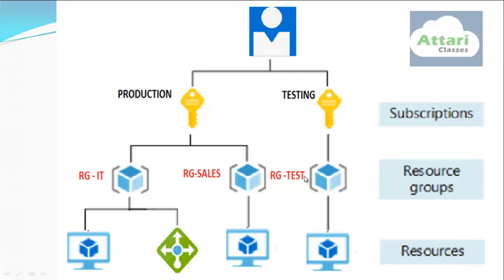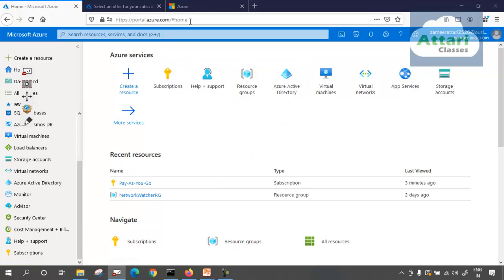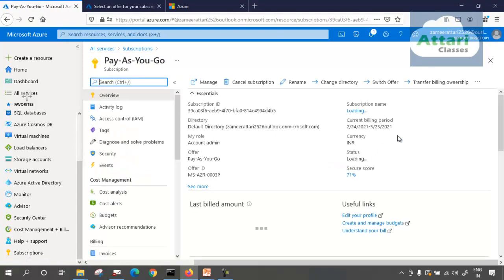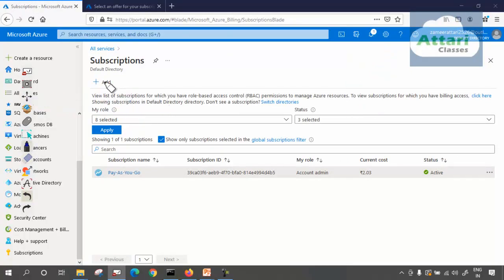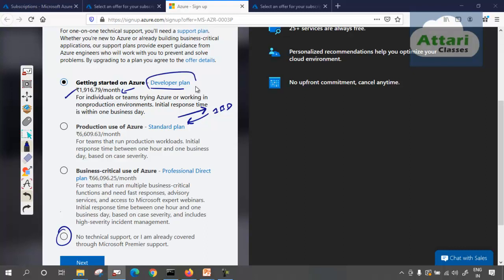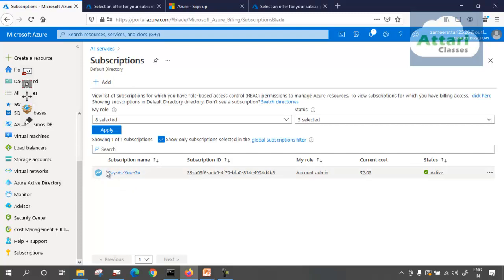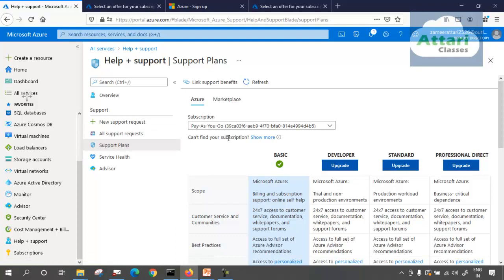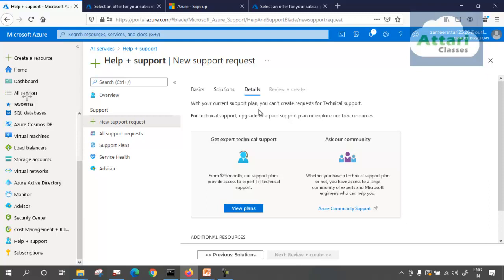Azure Subscription Explained | Support Plans & How to Raise Billing/Technical Tickets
1) What is a Subscription in Azure
2) Type of Support Plan
2) How to Raise a Support Request

Attari Classes is a leading IT training institute, offering high-quality instruction in:

📦 VMware vSphere
☁️ AWS Cloud
🔷 Microsoft Azure
🖥️ Windows Server Hybrid (earlier MCSE)

We deliver:
📡 Live, Instructor-led Online Training
🧪 Hands-on Practical Labs
🏫 Classroom Training in Mumbai

Our world-class training is designed for professionals across the globe — combining theory with maximum practical exposure to help you build real-world skills that matter.